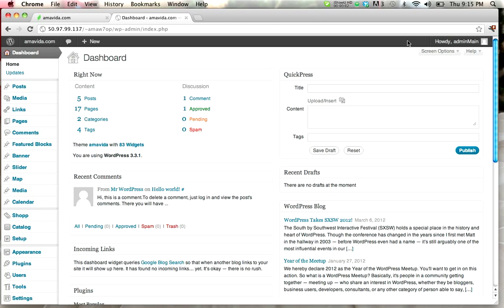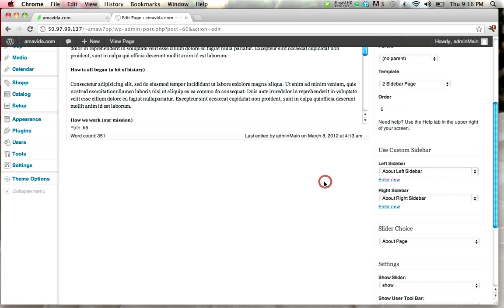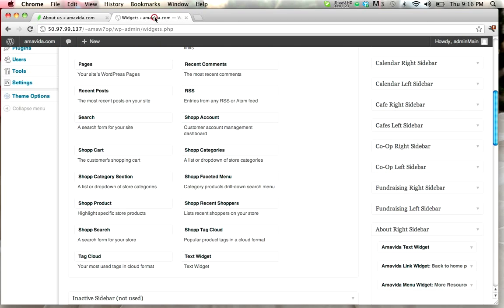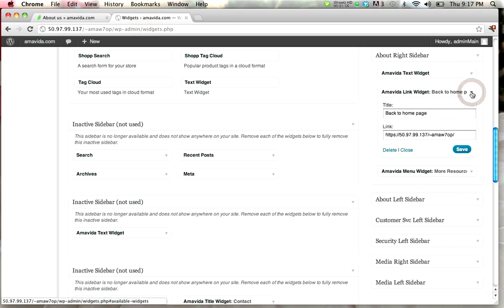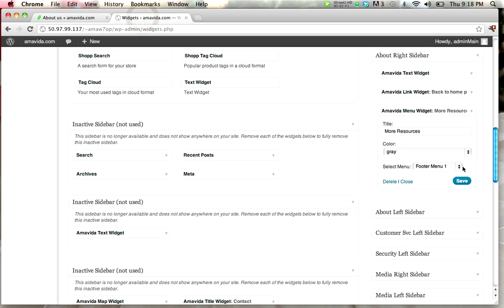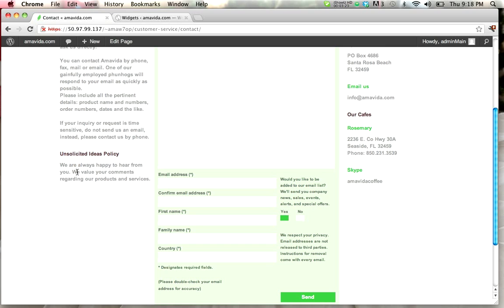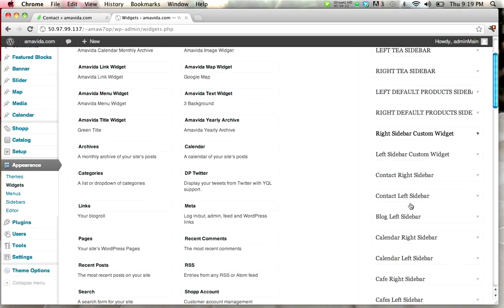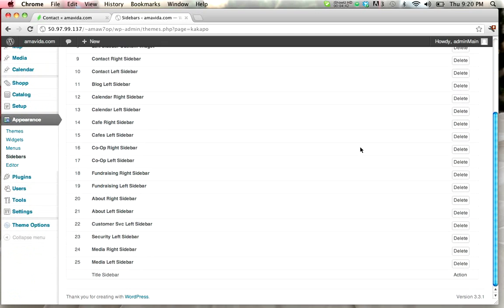Amavida Custom Sidebars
How to set up and delete sidebars